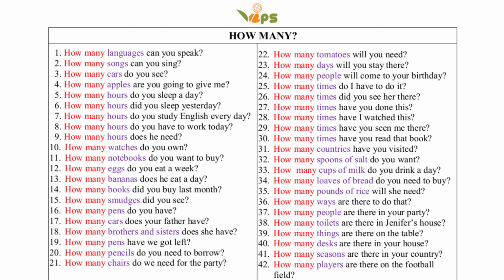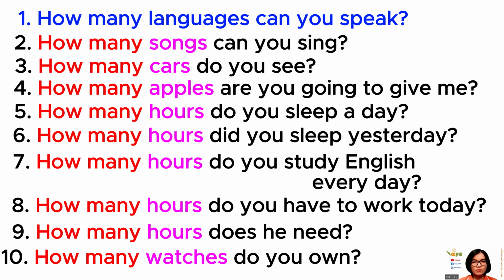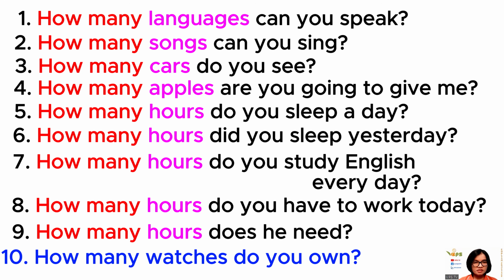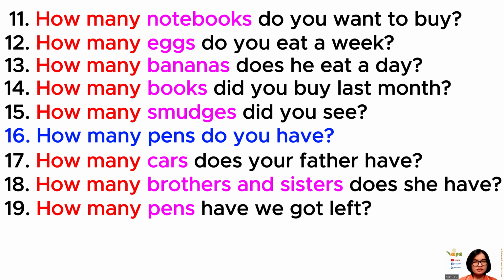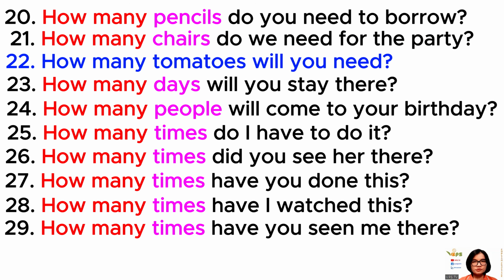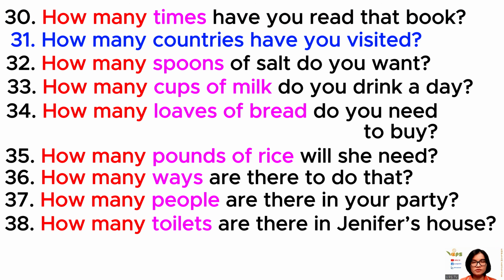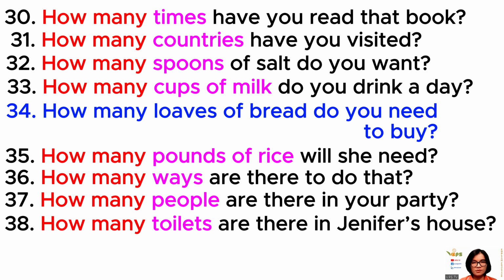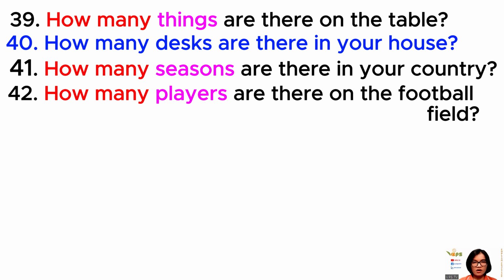40 Sentences Practice with HOW MANY ?